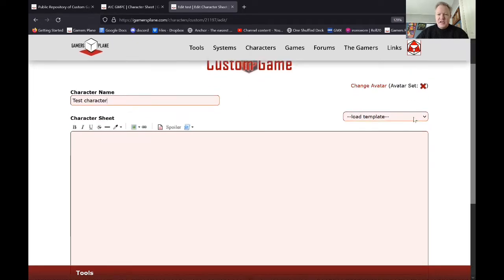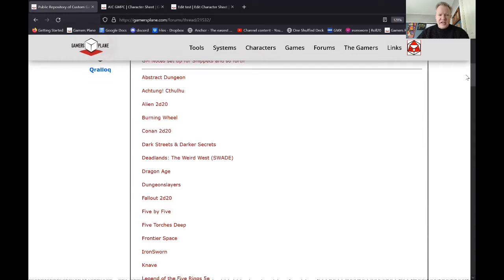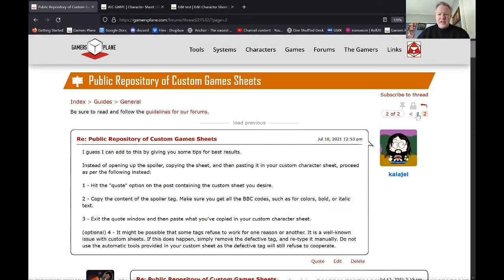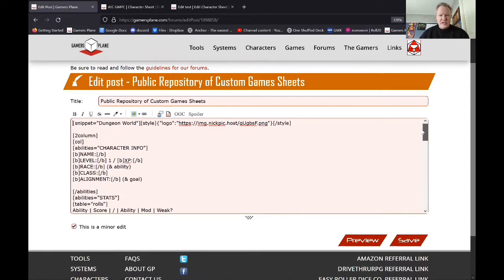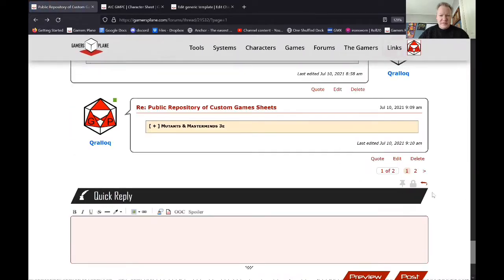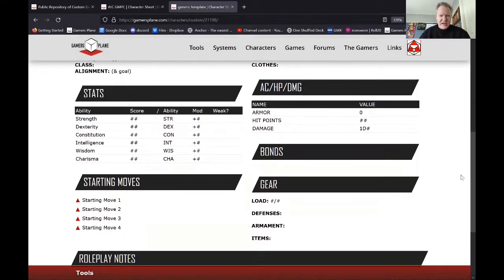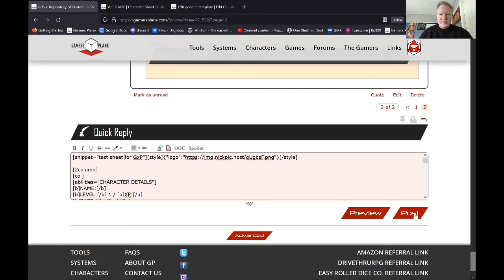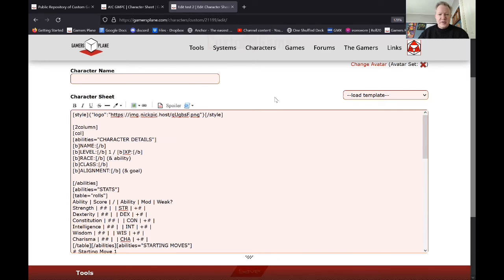Gamers Plane Tips & Tricks - Custom Character Sheet Templates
How to create a Custom Character Sheet Template and make it available for other users to use as a Template in a Custom character sheet